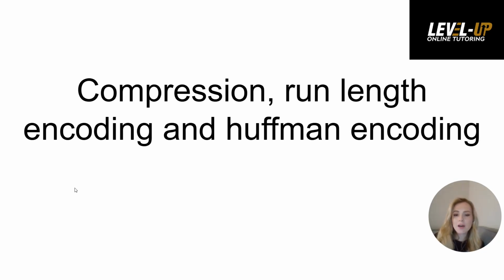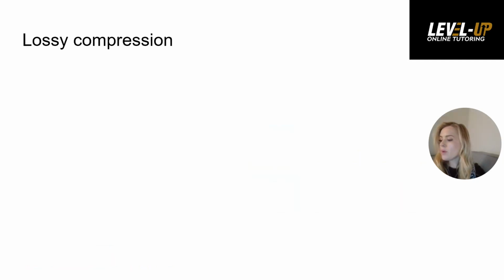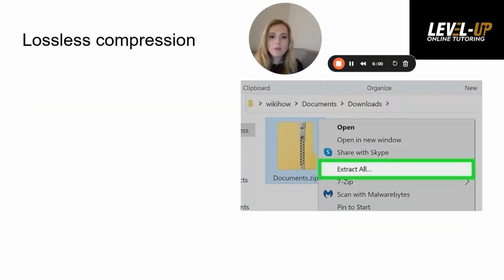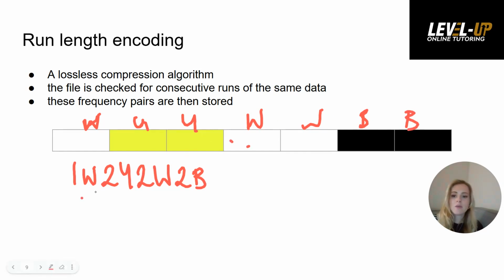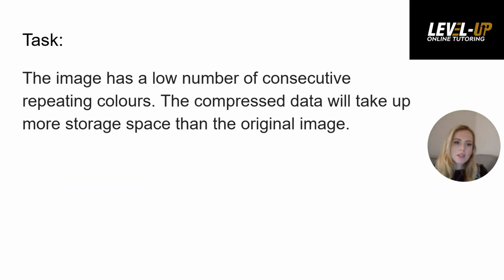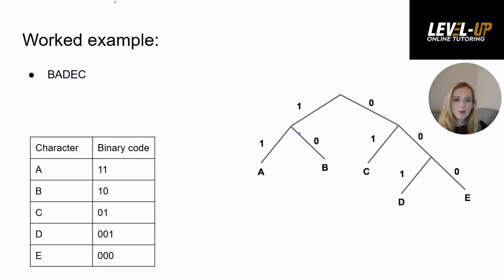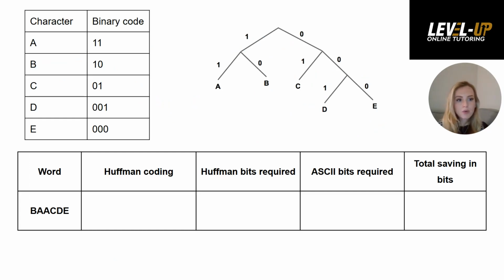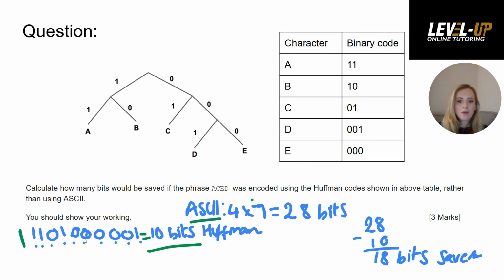Compression, RLE and Huffman encoding 1